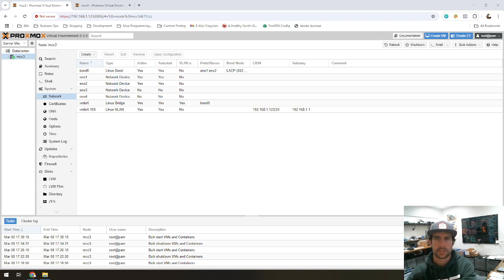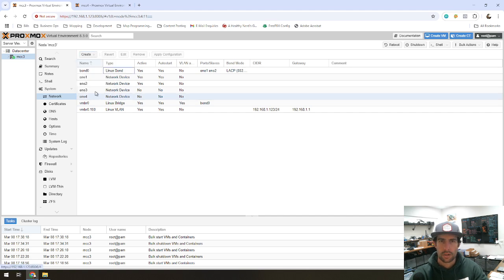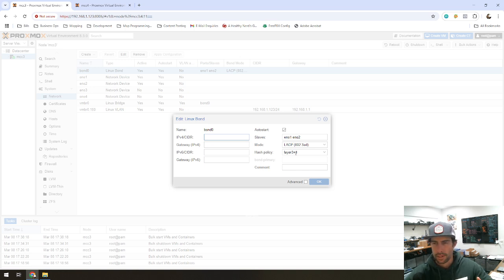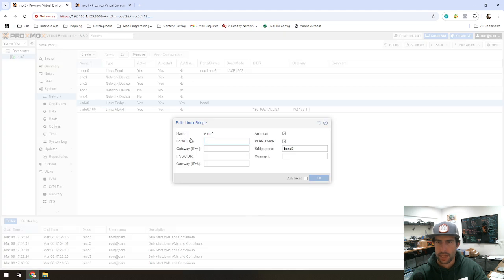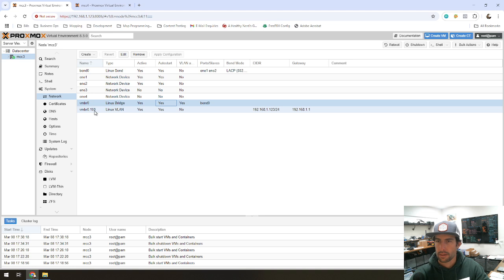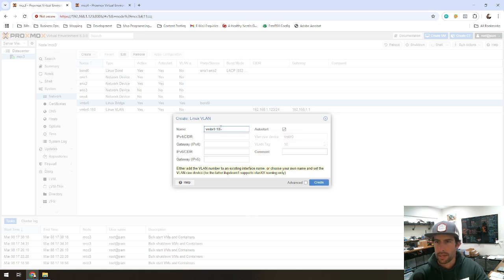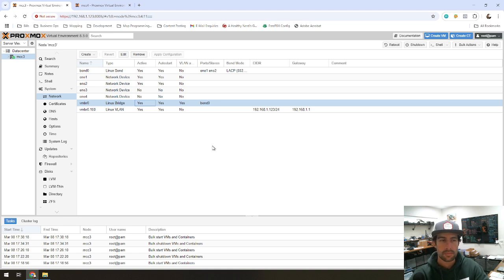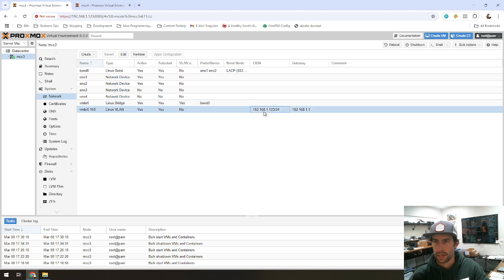🔥 Proxmox Network Setup: LACP Bonding, VLANs & Bridge (FAST & EASY Guide!) 🚀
Want to maximize network performance in Proxmox? This step-by-step guide shows you how to set up NIC Bonding (LACP 802.3ad) with VLANs and a bridge for high availability and faster throughput. Whether you're running a Proxmox cluster, homelab, or enterprise virtualization setup, this tutorial will get you up and running quickly and efficiently!

💡 What You’ll Learn:
✅ How to configure NIC Bonding (LACP / 802.3ad) in Proxmox
✅ How to create a bridge interface for seamless networking
✅ How to set up VLANs for network segmentation

🔹 Why LACP Bonding?
Increases bandwidth & redundancy
Improves failover protection
Optimizes Proxmox cluster communication